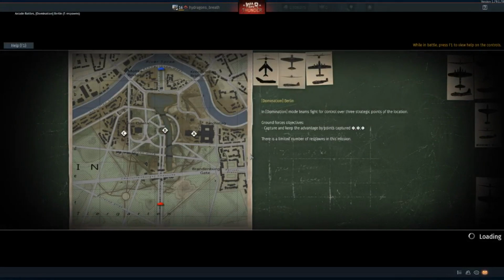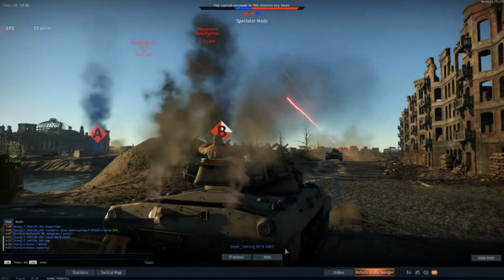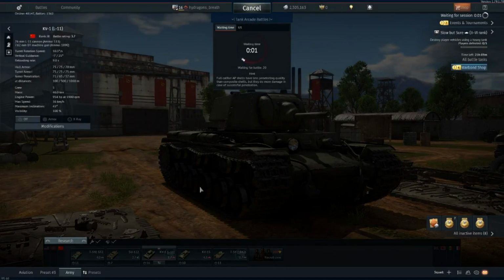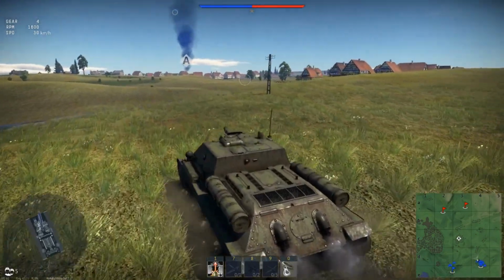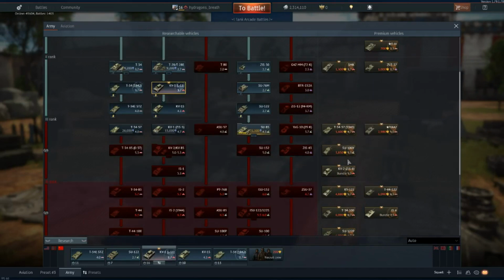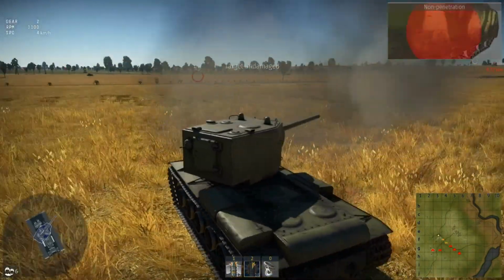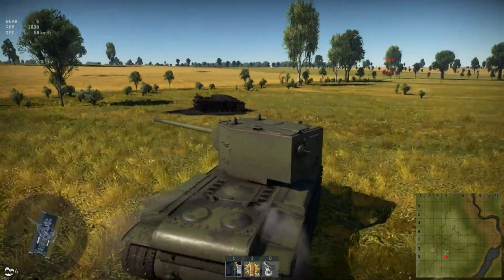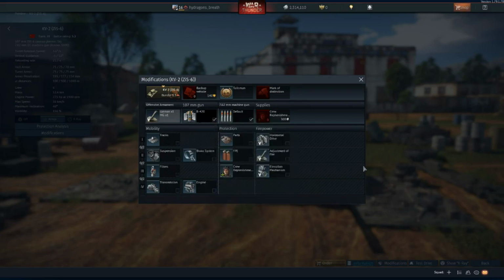warthunder with audio #2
Lets run in with the Ruskies this should be fixed in all aspects hope it goes well and you enjoy